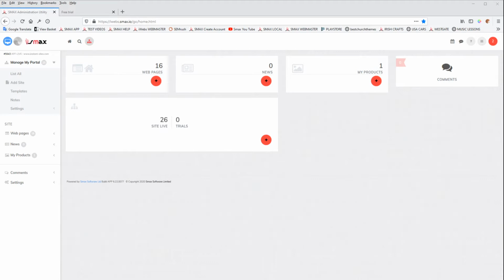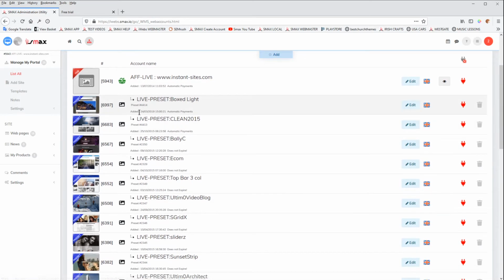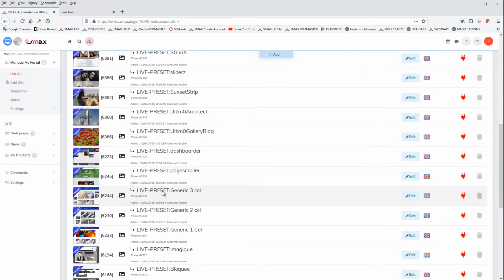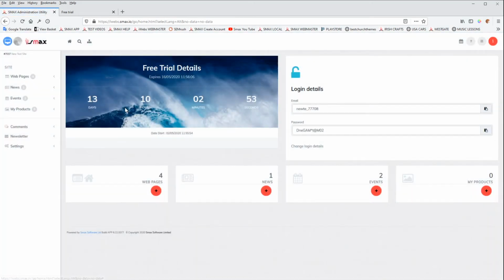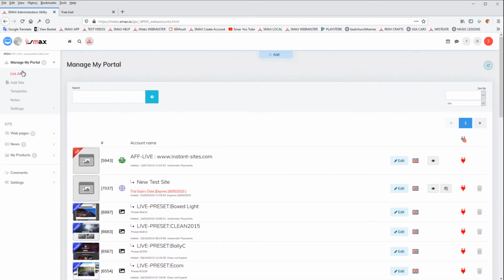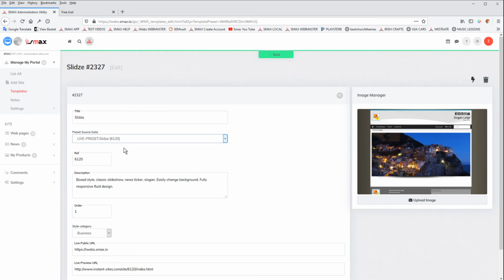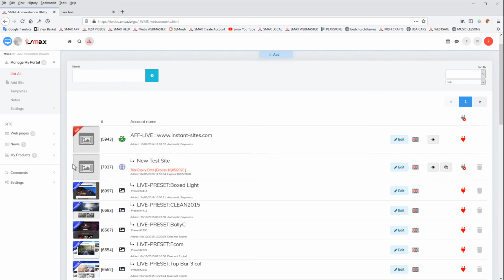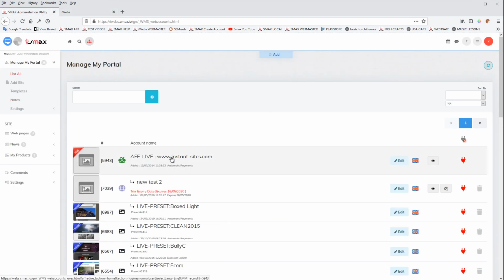The Portal Manager Part 1 Introduction